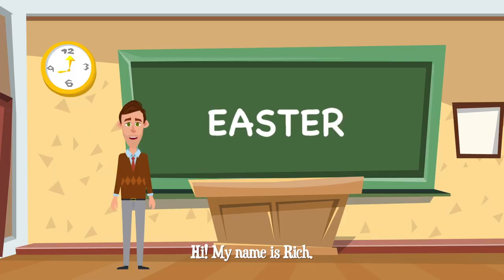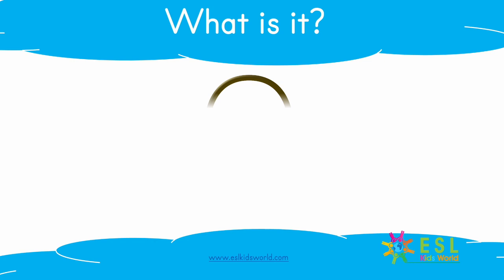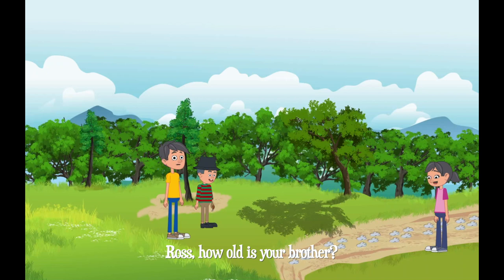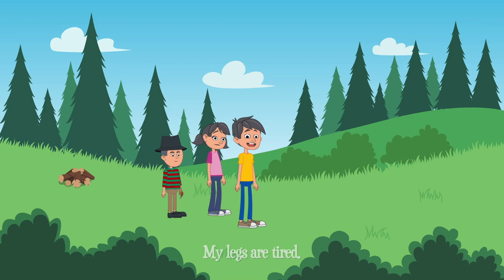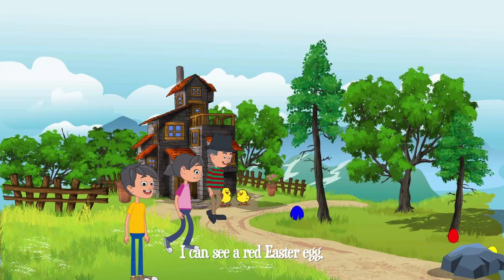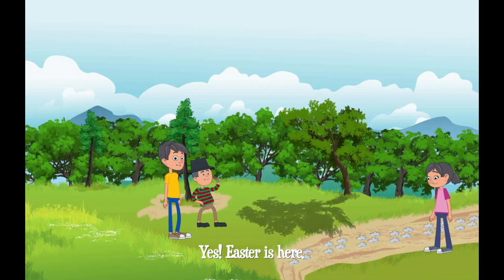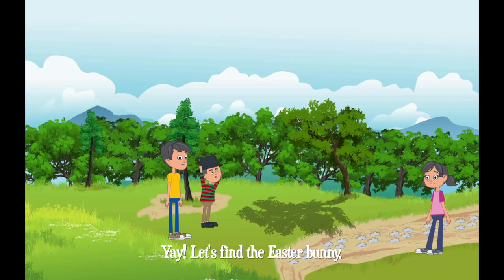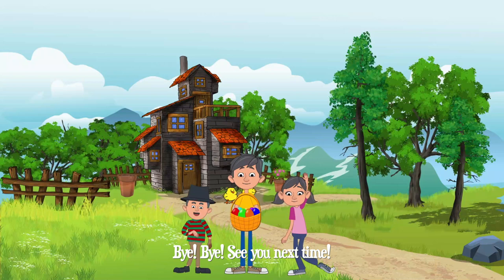Easter is Here | Easter Story for Kids | Easter Bunny Cartoon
Easter is Here: Easter bunny and egg cartoon for ESL kids. Follow the children and see what they find on their Easter egg hunt. Will they see the Easter bunny? Watch, say and read this Easter story for kids. Learn about Easter egg hunts and Easter bunny cartoons. All scenes include sound and text to ensure listening and reading is aided. Words include: Where is the Easter bunny? What do you think is in the bunny's basket? This animated cartoon helps children to learn and remember Easter vocabulary. Learn English and practice this festival called Easter. A fun cartoon story for all kids who want to learn Easter vocabulary.

for more educational resources!